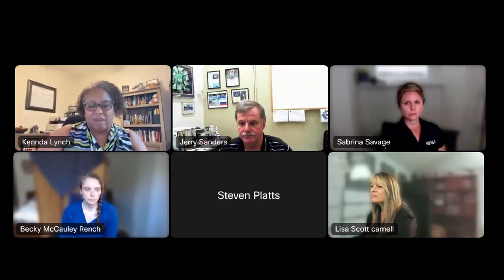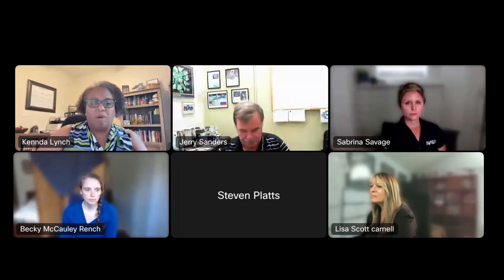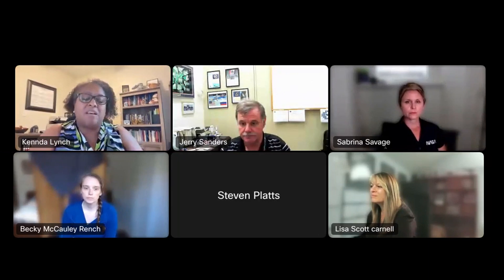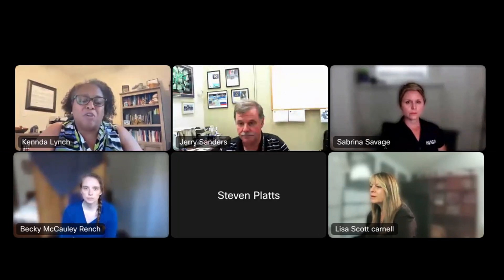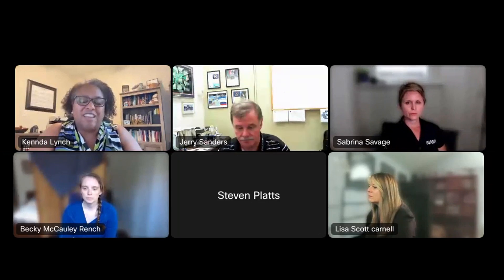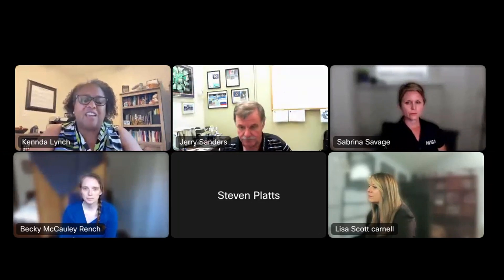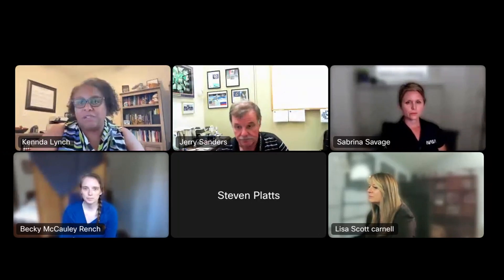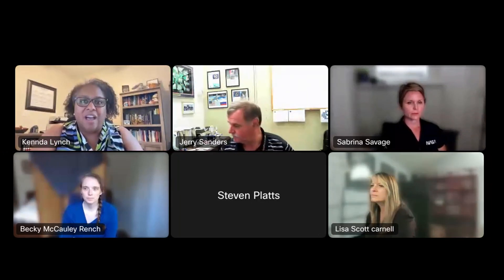LSSW 24: Science Drivers and Capabilities for Lunar Surface Habitat Research Facilities - Panel Q&A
Fundamental, Translational, and Applied Science on the Moon
Panel Q&A